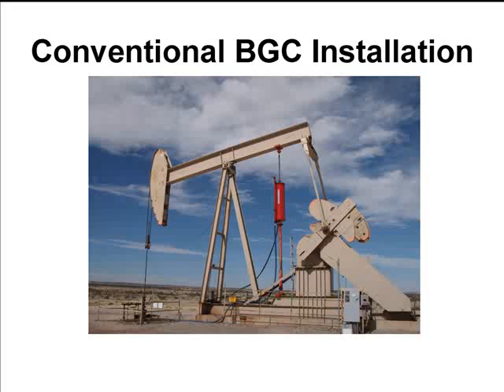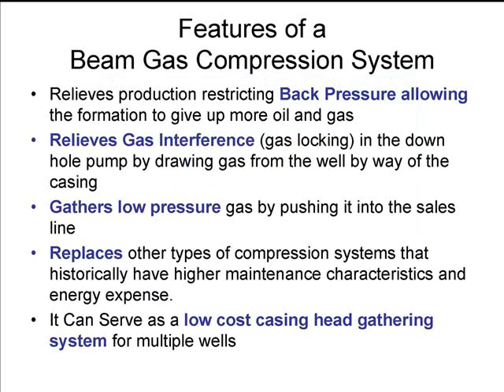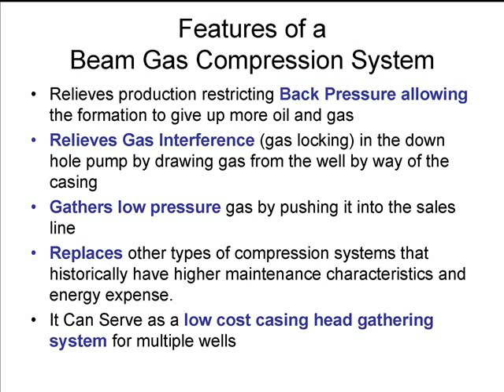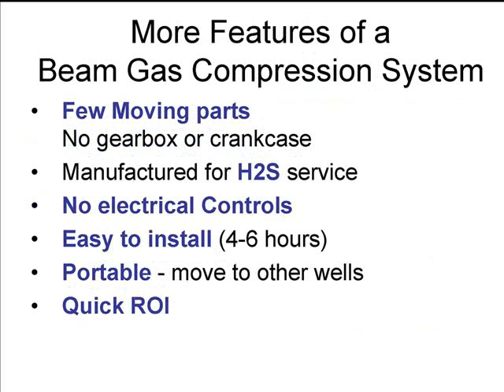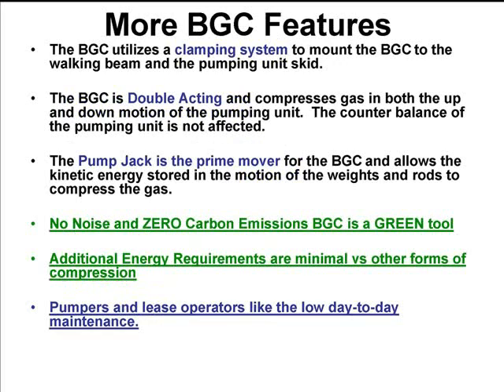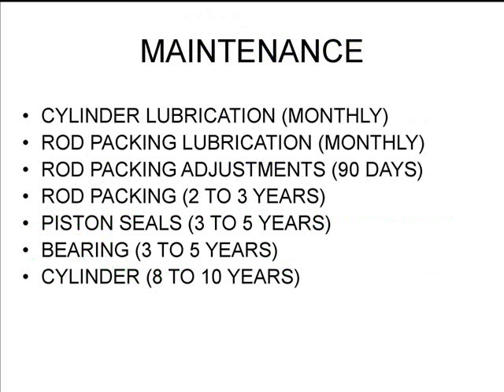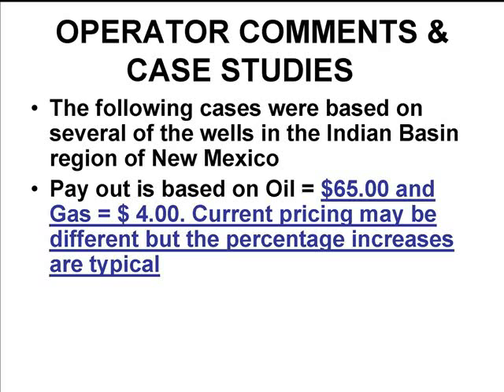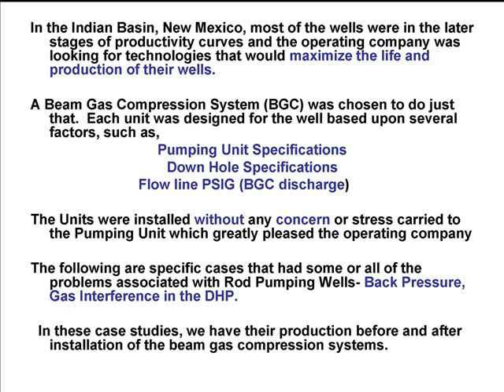Beam Well Head Compression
2009 Artificial Lift Forum presentation by Jerry Harrison of OXY and Charlie McCoy of Permian Production Equipment, Inc.